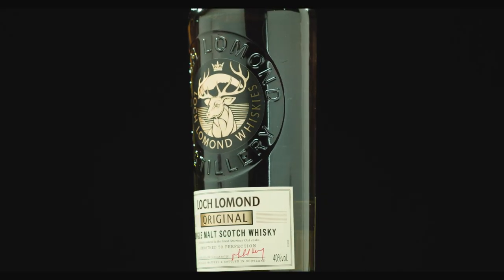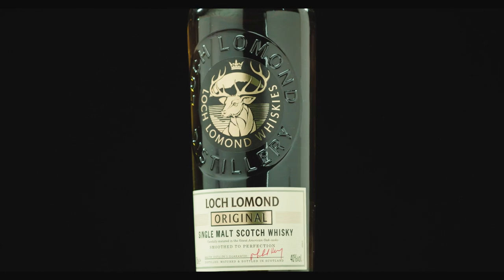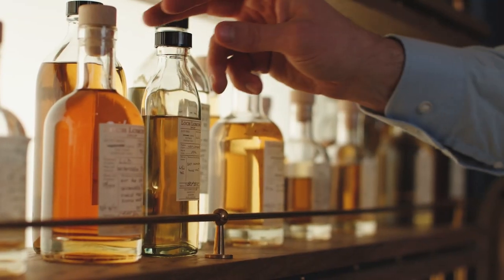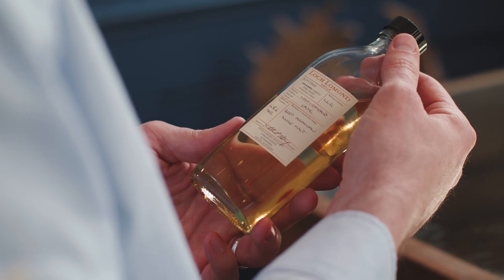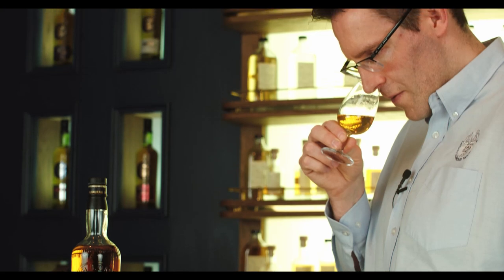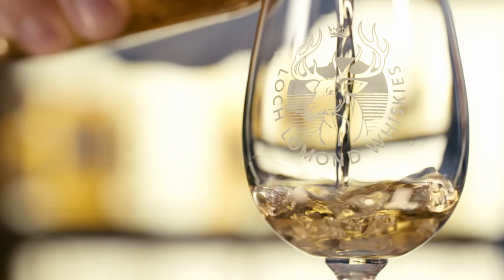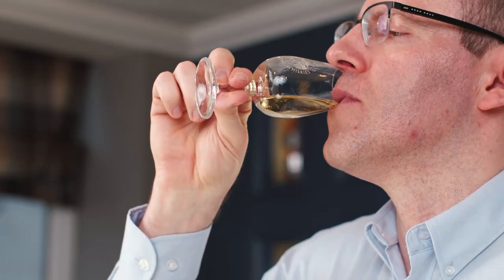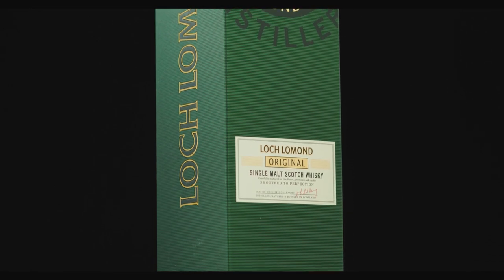Loch Lomond Original